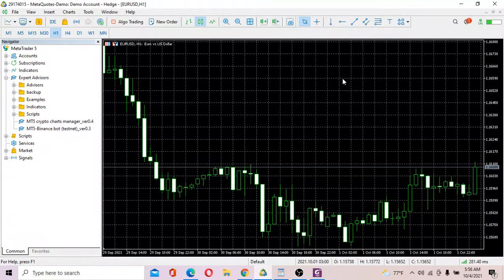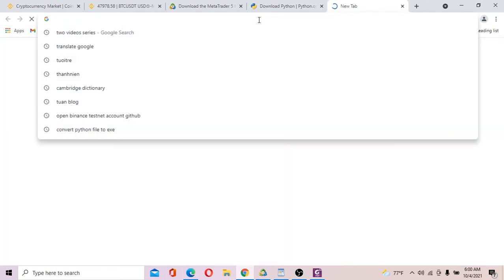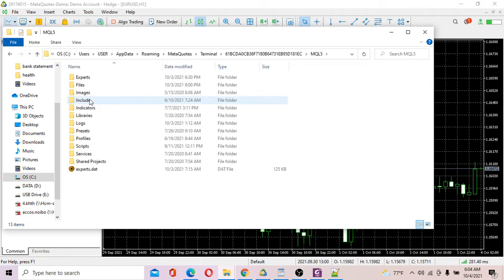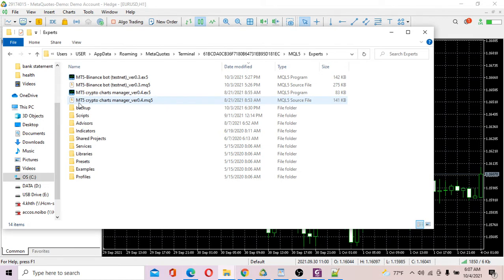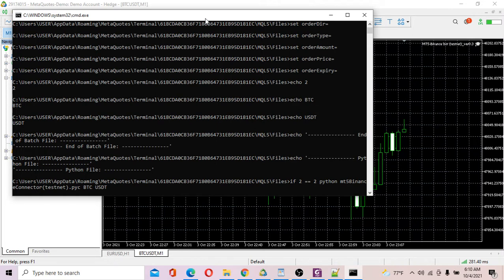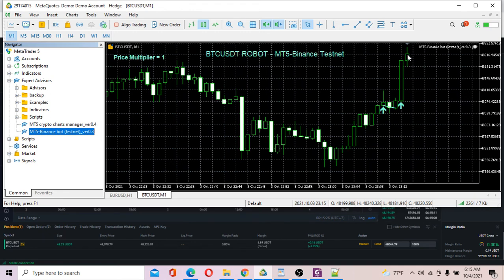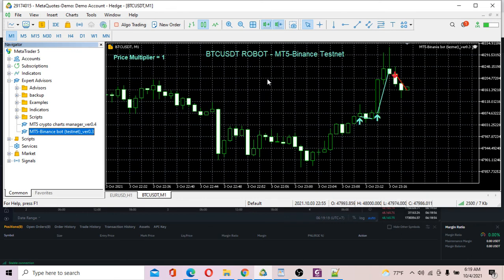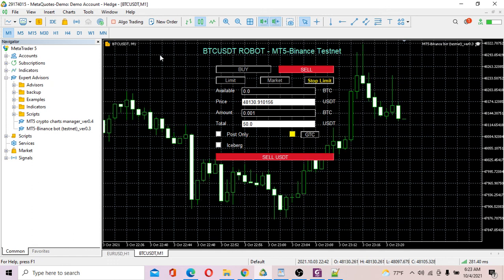Run Binance Robot On MT5 - Part 2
NOTE:
Before running the MT5 Crypto Charts Manager and/or MT5-Binance Robot, you need to synchronize your computer clock to time.nist.gov by following instructions in either of the links below - depending on your computer running on Windows or Mac OS:

1.  MT5-Binance Bot: (For clients only)
2. Setup Instructions: (To be uploaded soon)
3. Detailed Documentation: (To be uploaded soon)

Links for installing required tools:
1. Open a Binance Testnet Account: